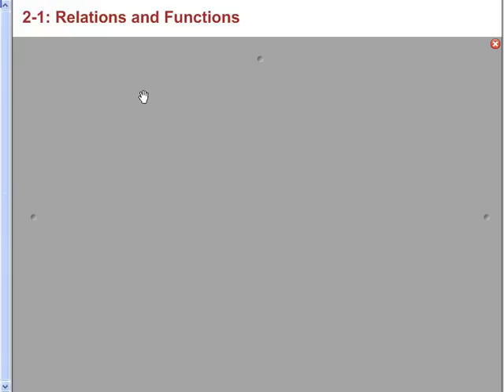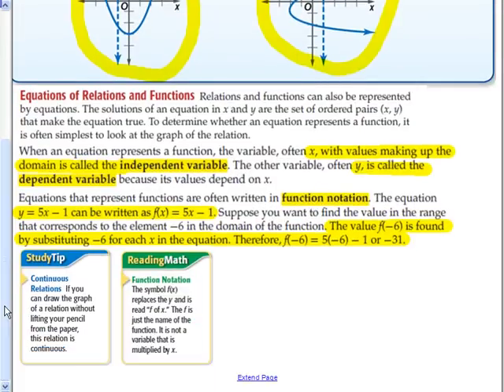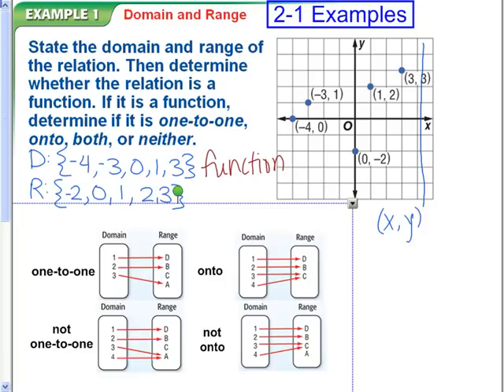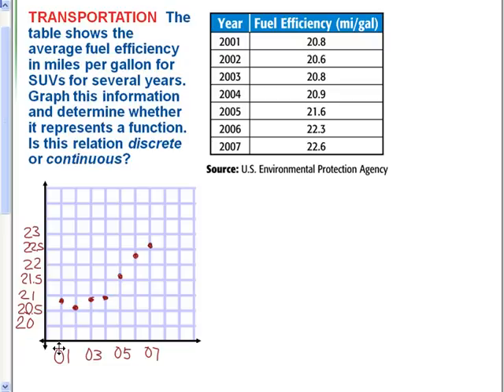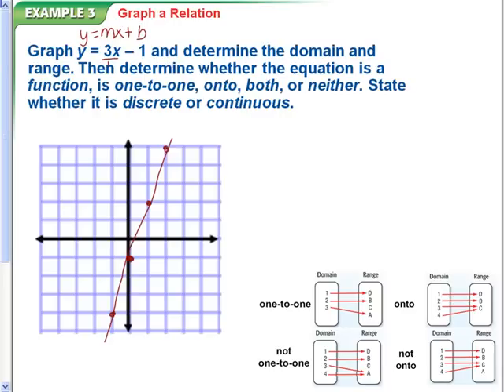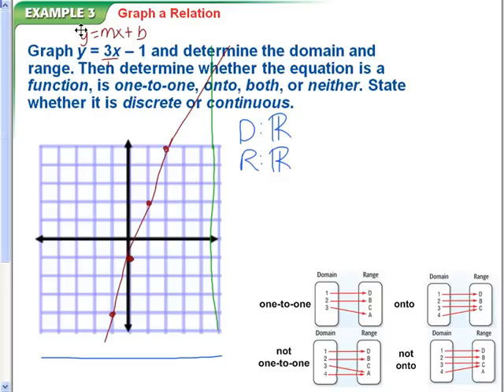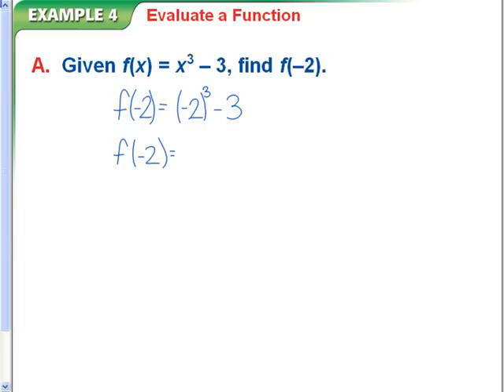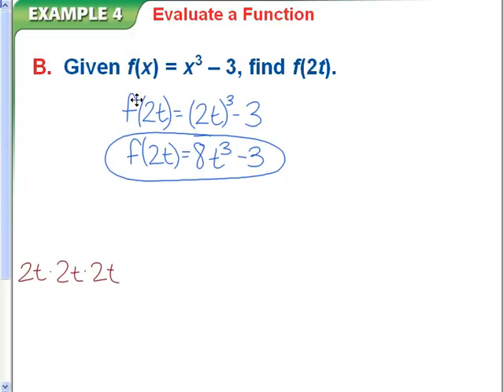Lesson 2 1